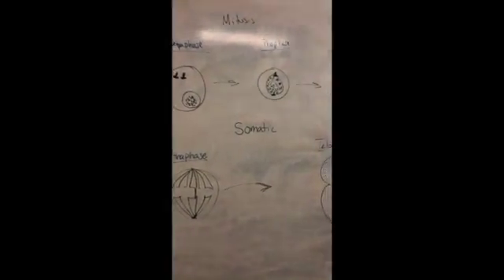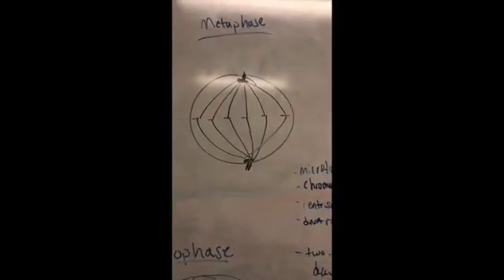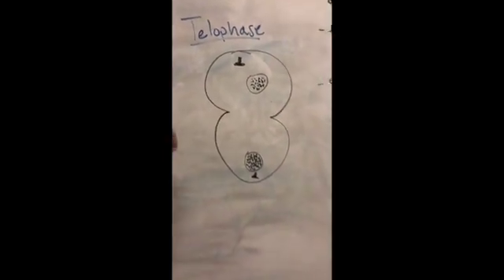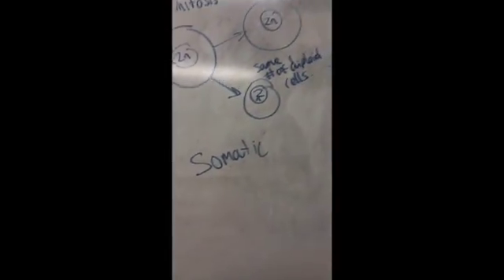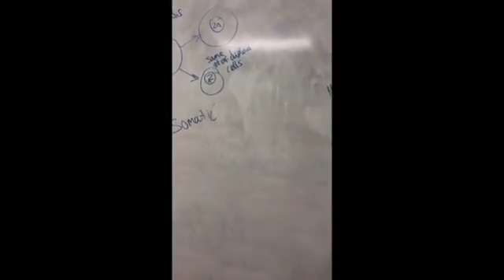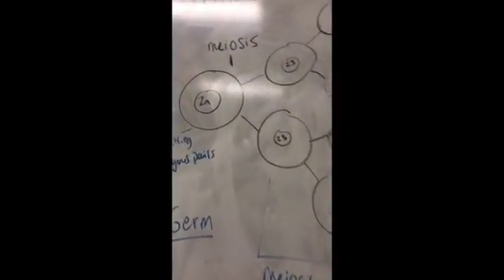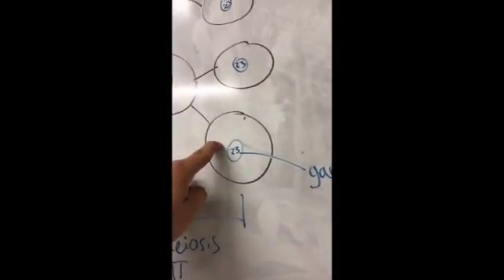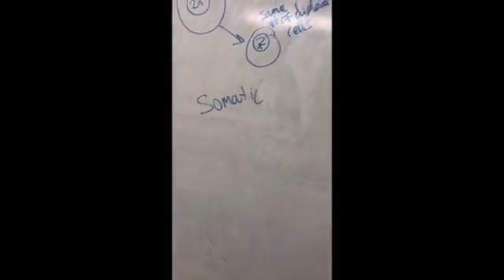Mitosis meiosis 2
This video is about Mitosis meiosis  2